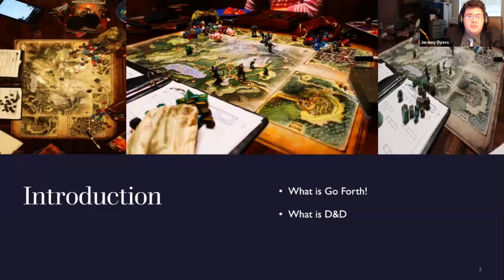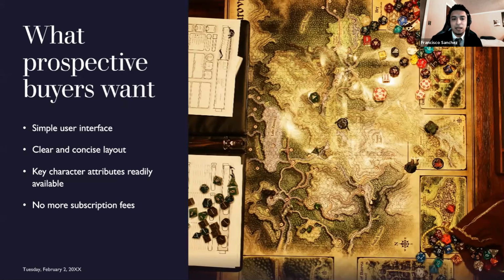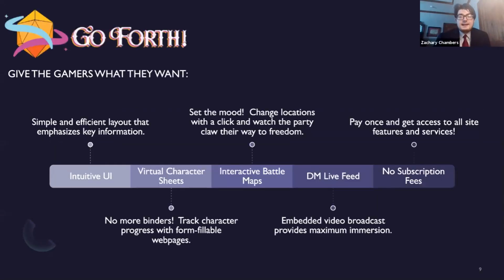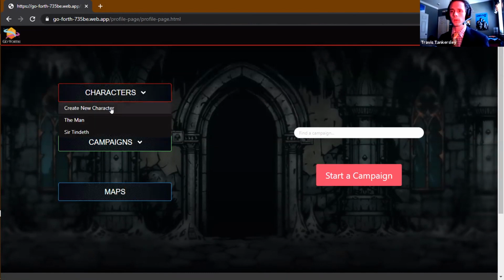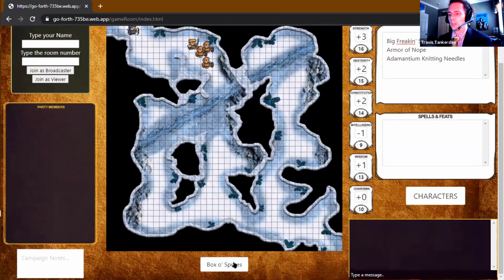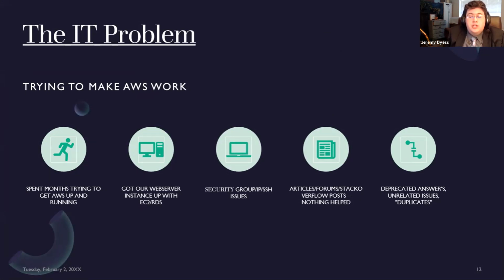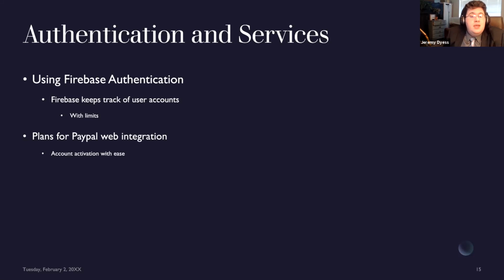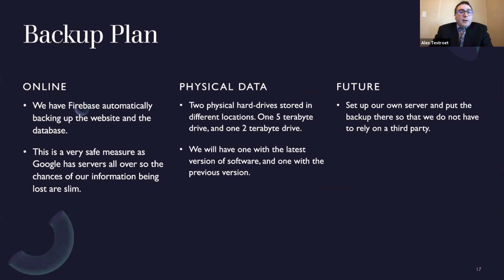2021 - 5. Go Forth!